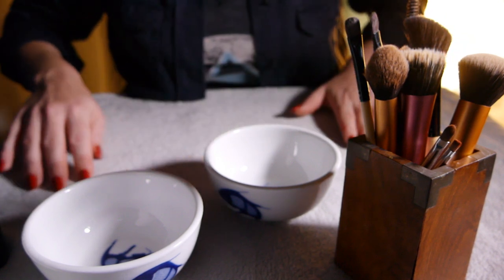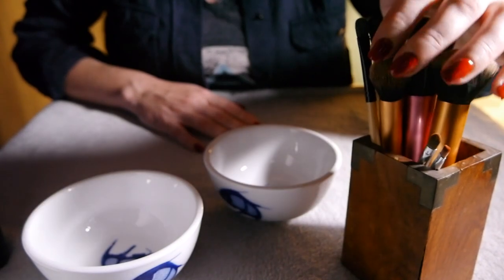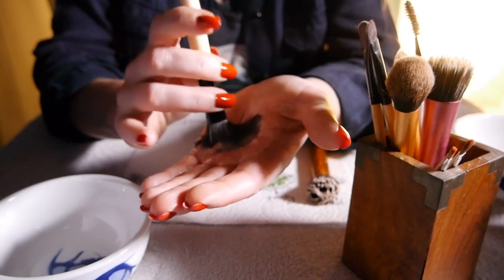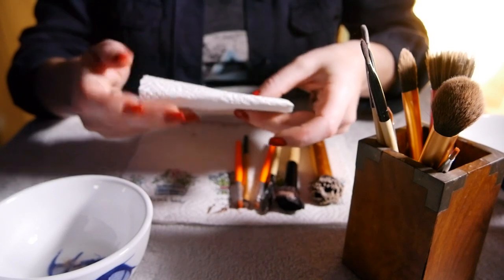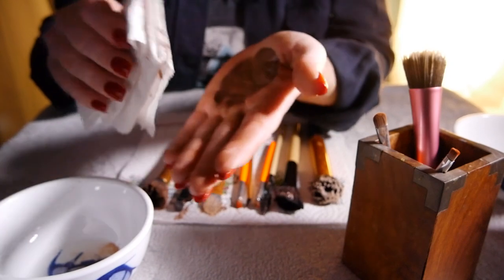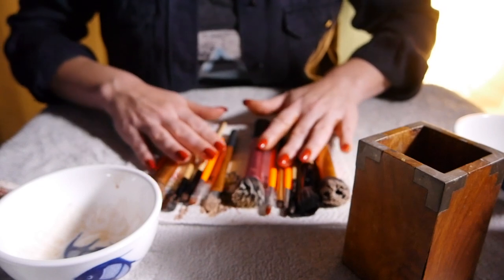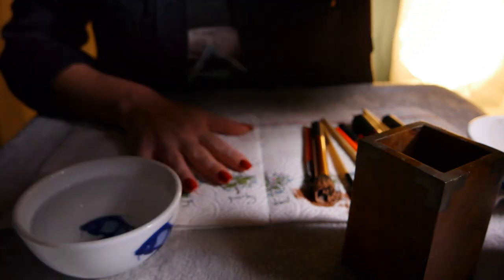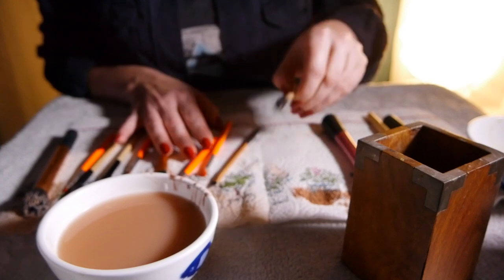Relaxing Brush Cleaning | ASMR Hands, Slight Tapping & Tinkles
A little relaxing make up brush cleaning session for ASMR tingles, calm and sleep. I used a clarifying shampoo with lemon to cut through the oils but most shampoos will do!
Nail Polish is Tamsen by Zoya ❤︎
Rest well my friends Emma

📚My ASMR Book - Unwind Your Mind: The Life-changing power of ASMR - Published by Ebury/PenguinRandomHouse in the UK and Harper One in the US and Canada.